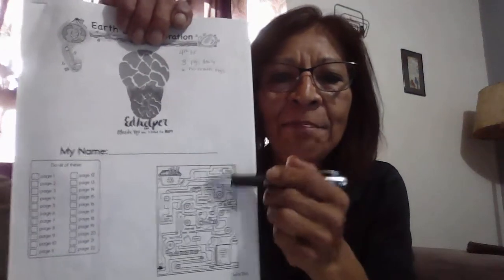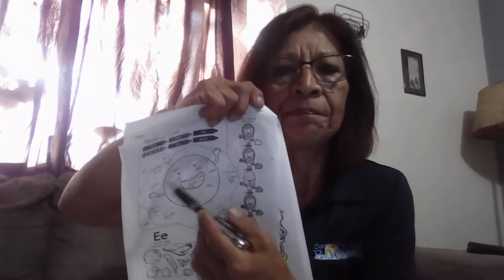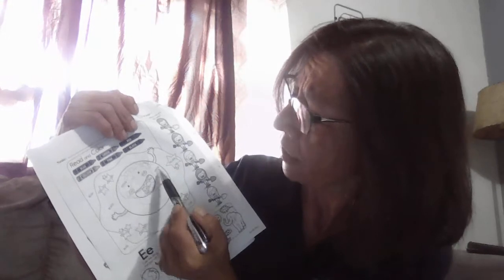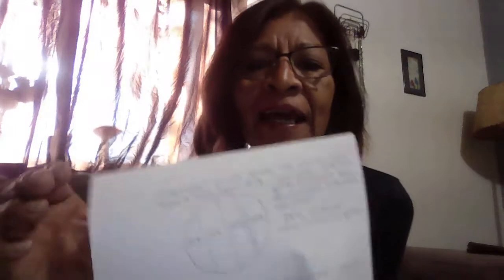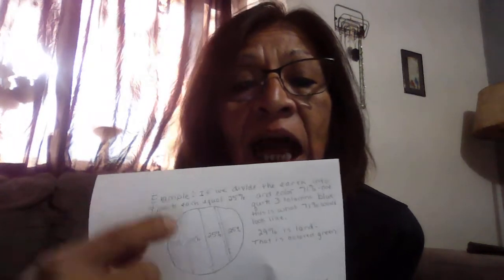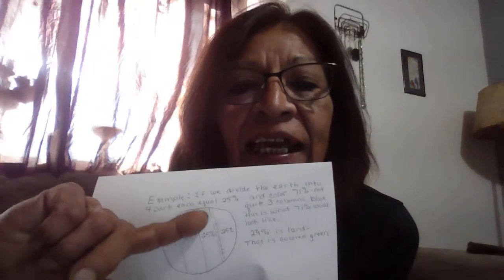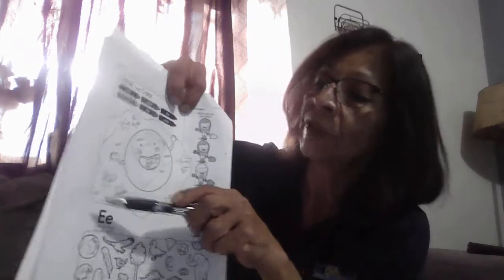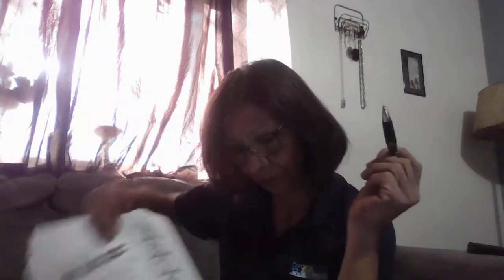May 4, 4th hr. Science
Earth Day Packet, Color the earth
Complete the maze